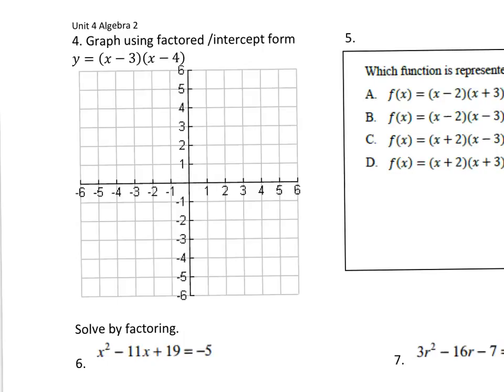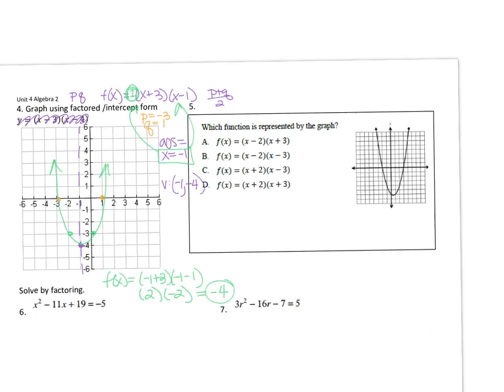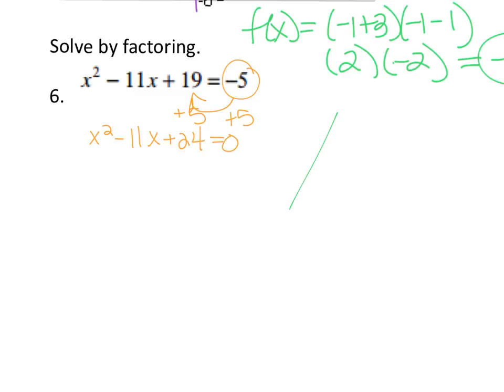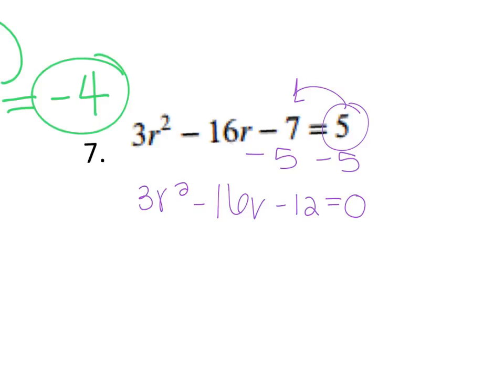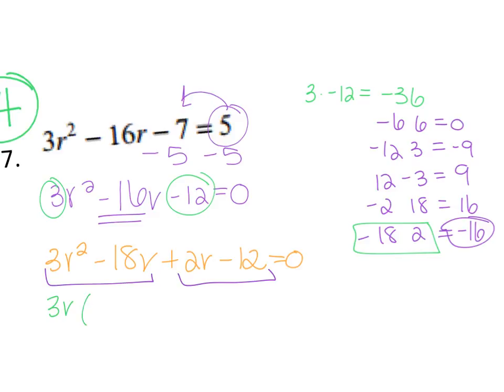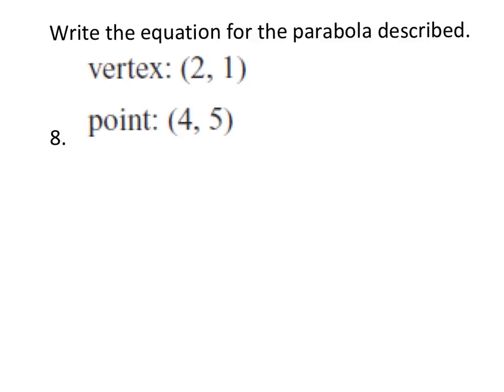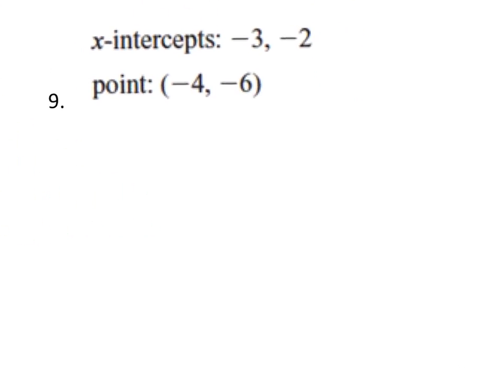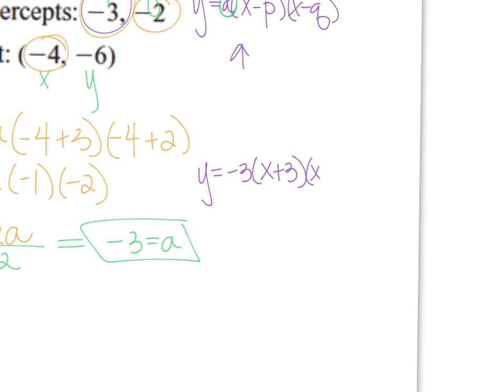4.10 Lecture: Review Quadratic Functions page 39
Page 39 of review!